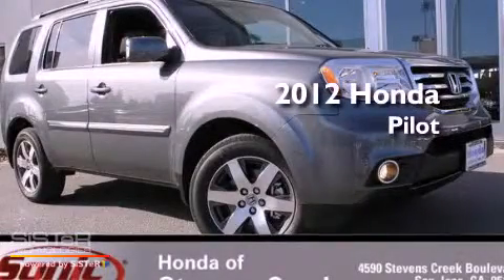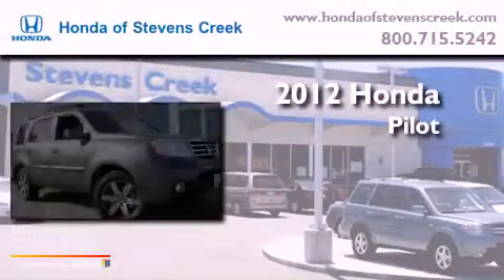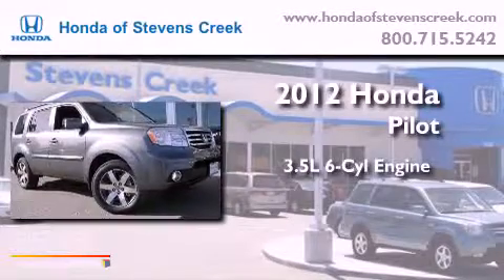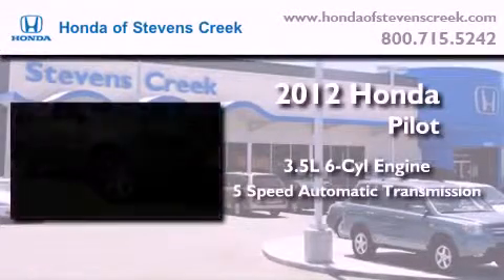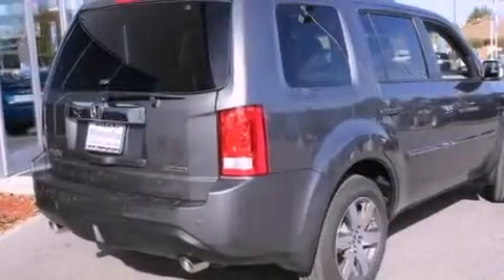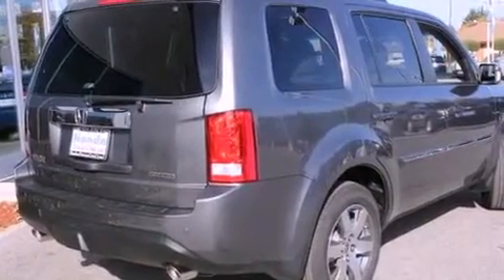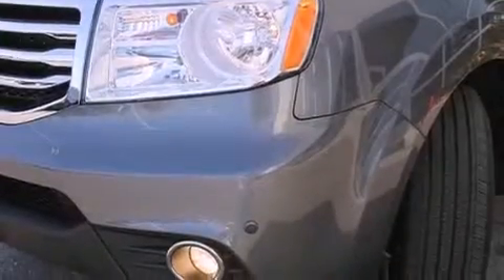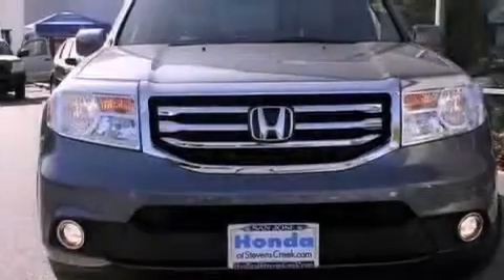2012 Honda Pilot San Jose CA 95129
Year : 2012
 Make : Honda
 Model : Pilot
 Engine : 3.5L V-6 cyl
 Trans . : 5-Speed Automatic
 Exterior : Polished Metal
 Miles : 2
 Interior : Black

 2012 San Jose CA